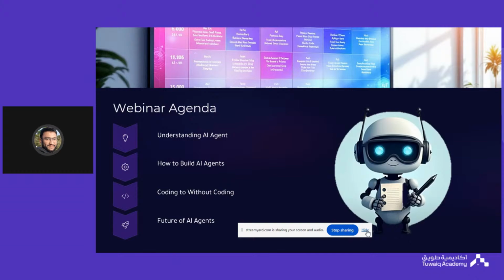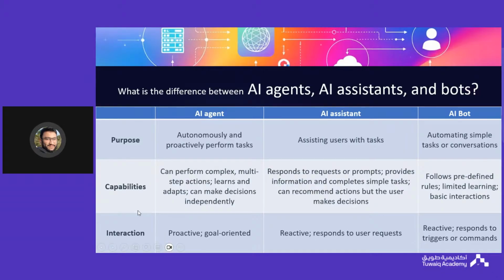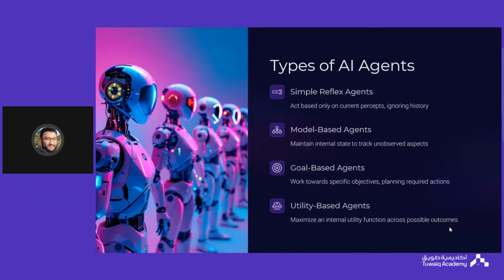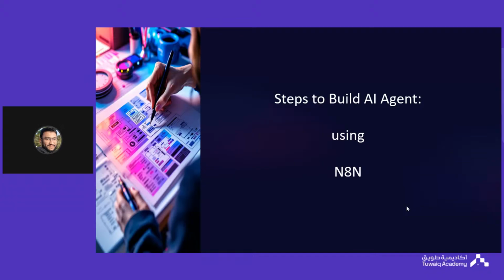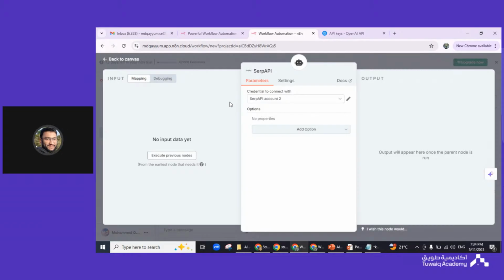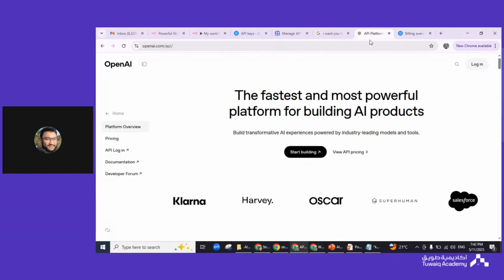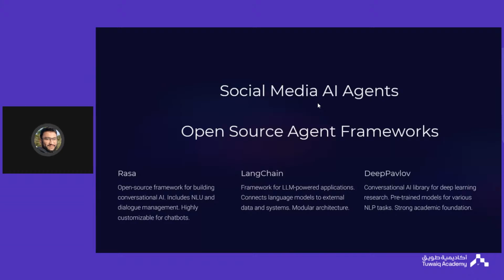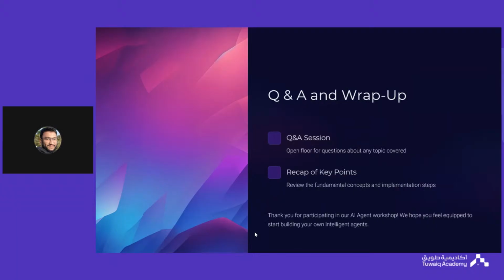ويبينار_طويق | القفزة التالية للذكاء الاصطناعي: الوكلاء يعيدون تعريف الذكاء، مع م.محمد قيوم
محاور اللقاء :

- التطورات الحديثة في الذكاء الاصطناعي.
- دور الذكاء الاصطناعي في تغيير الصناعات.
- من الذكاء الاصطناعي إلى الوكلاء الذكيين (AI Agents)
-ما هو "الوكيل الذكي" (AI Agent)؟ وكيف يختلف عن الأنظمة التقليدية؟